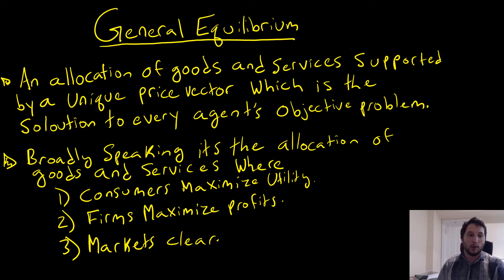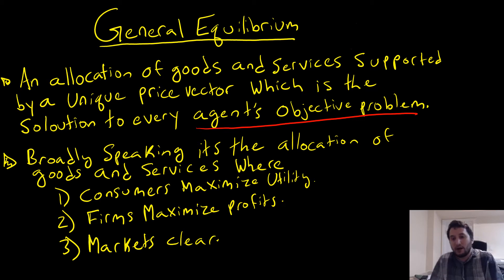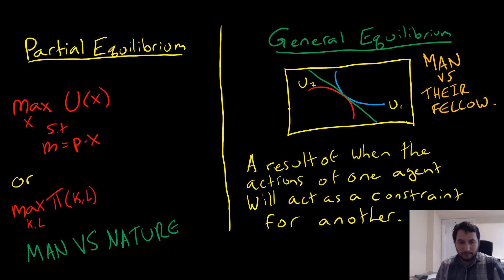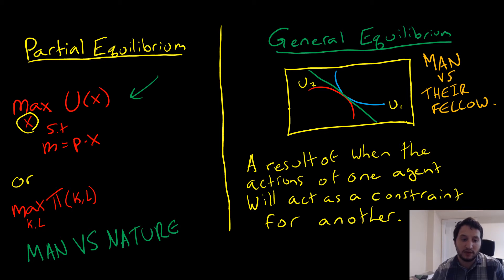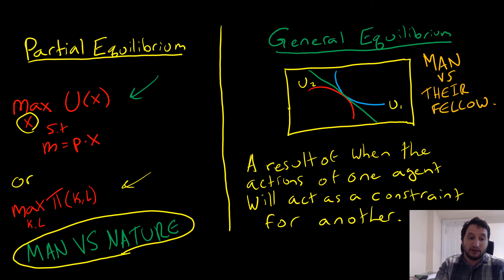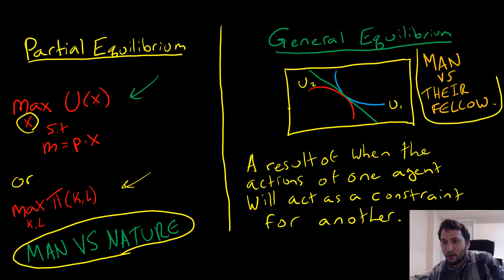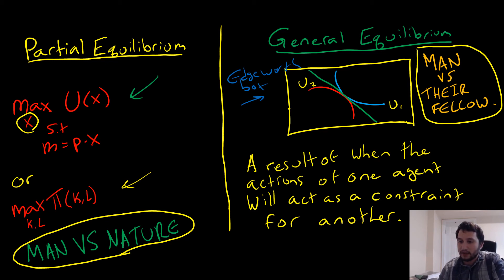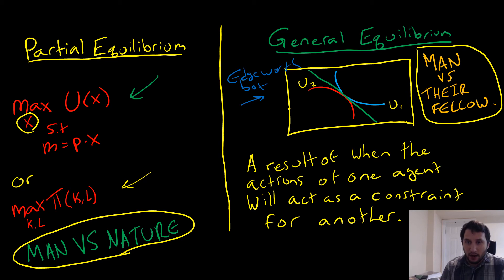What is General Equilibrium in Economics?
In this video I discuss what general equilibrium is in economics as a concept.